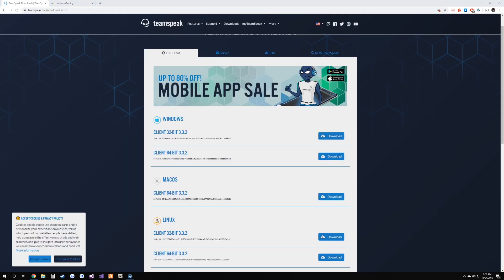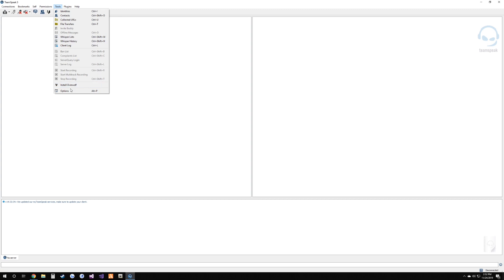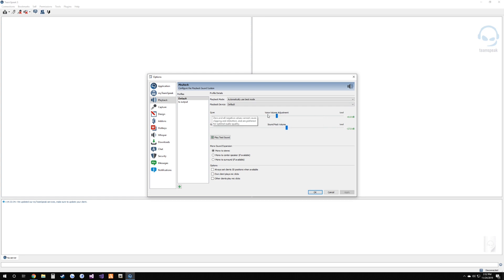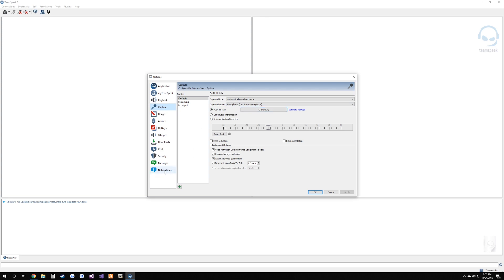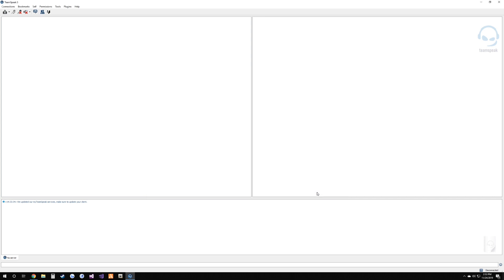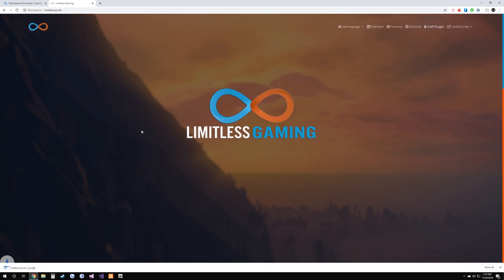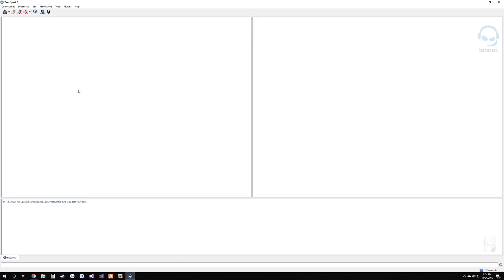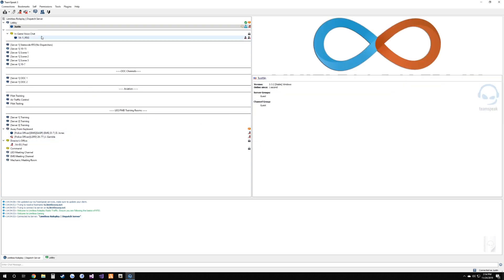[FiveM] Limitless Roleplay Tutorial ~~ Setting Up TeamSpeak and TokoVoIP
• TeamSpeak Connection - ts.limitlessrp.net